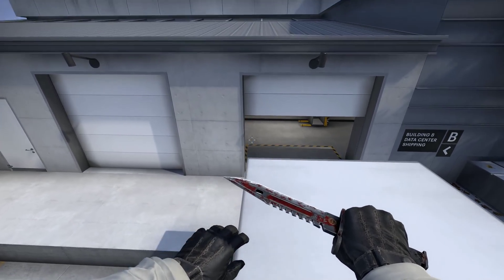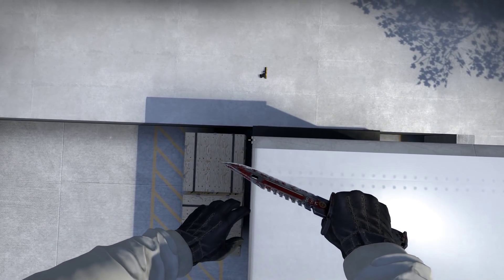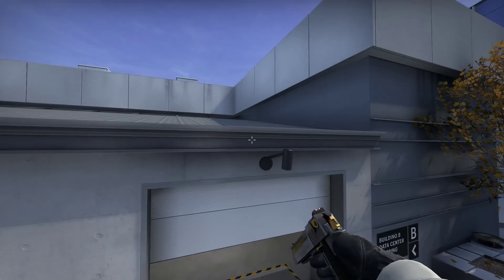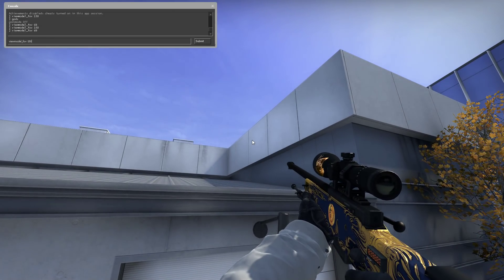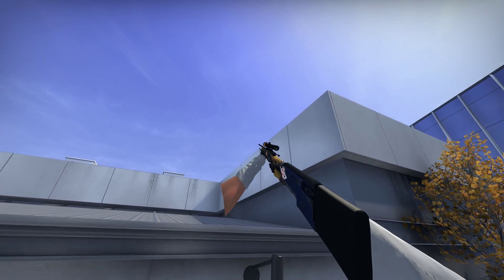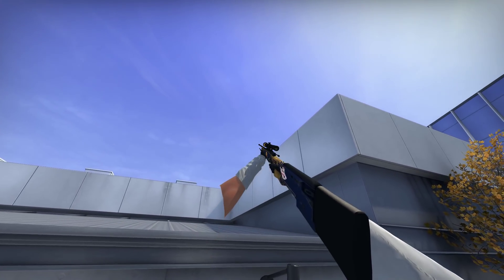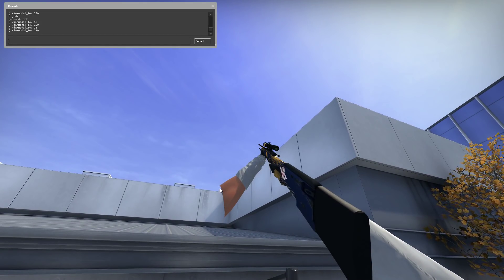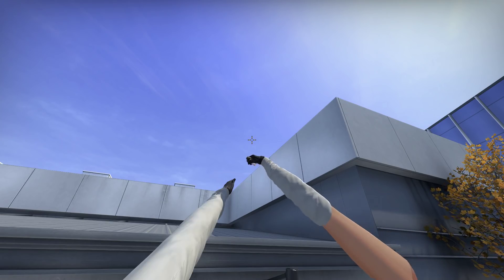What bad players think learning smokes is like | CSGO